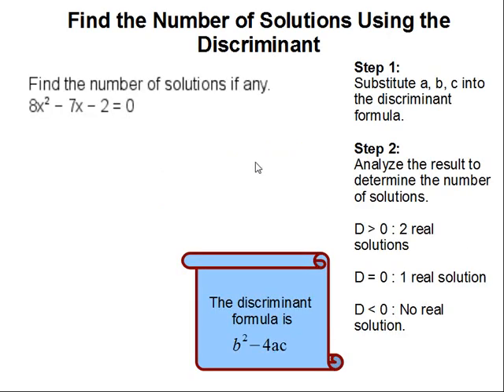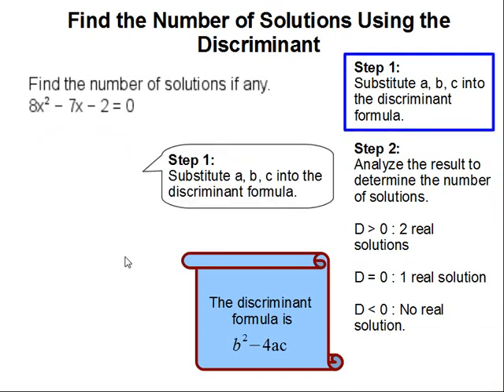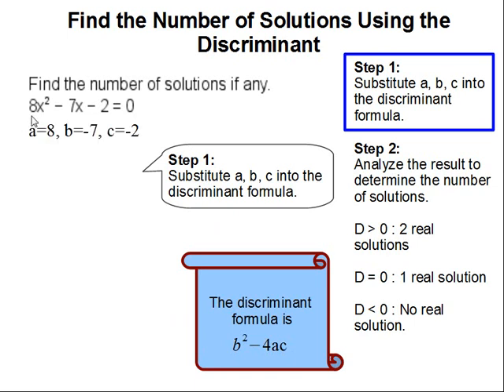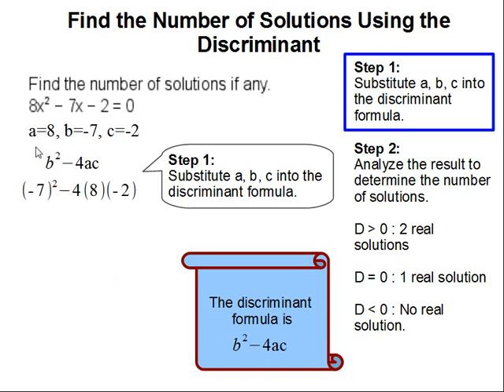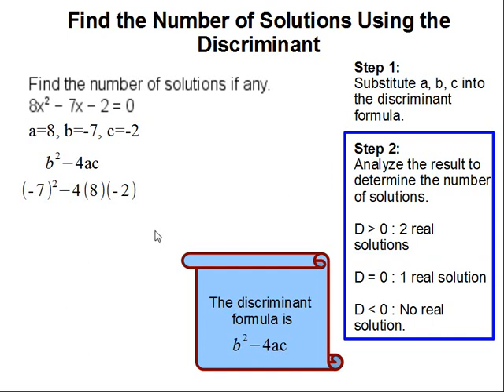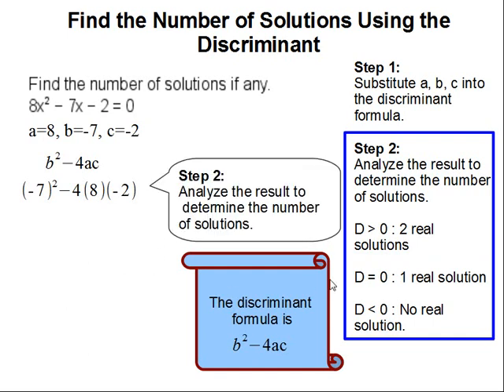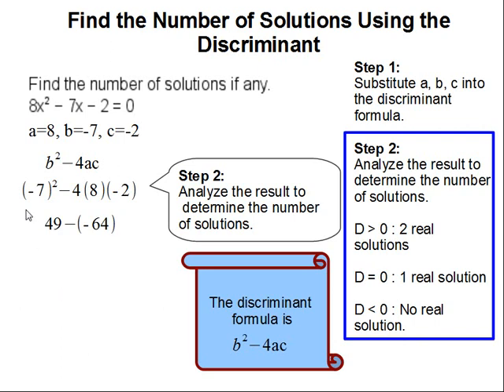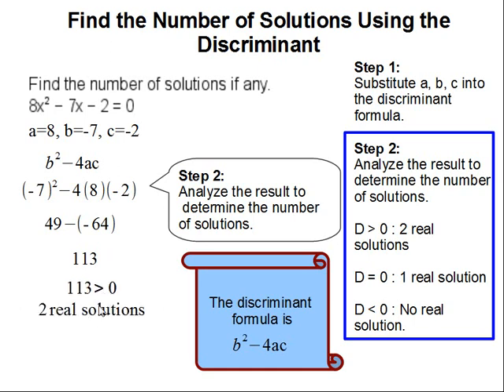Find the number of solutions using the discriminant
- How to Find the number of solutions using the discriminant.  For more practice and to create math worksheets, visit Davitily Math Problem Generator